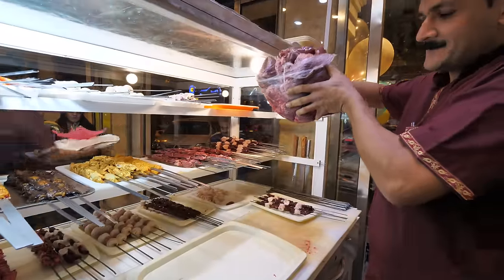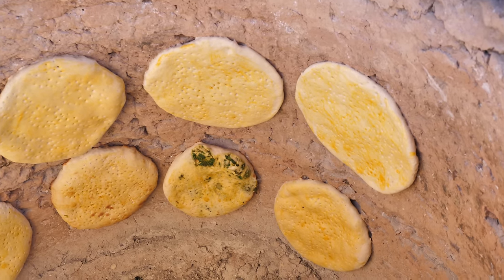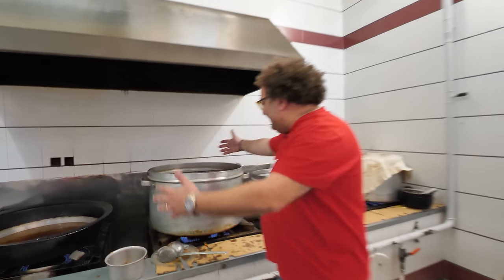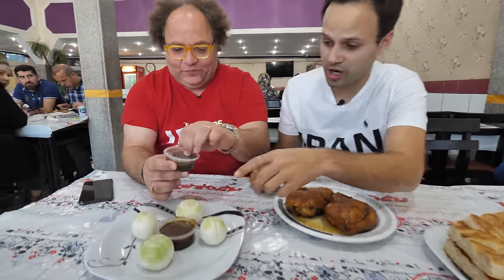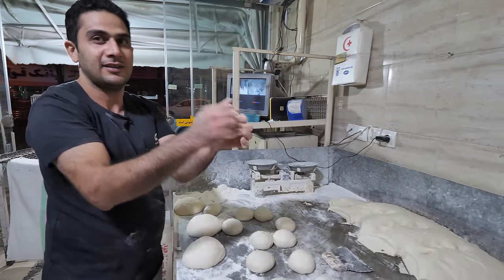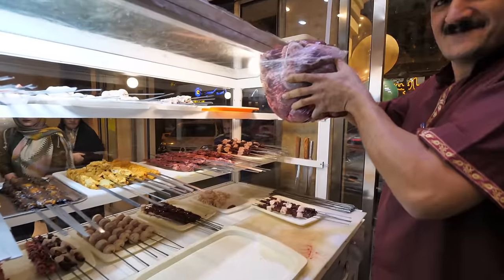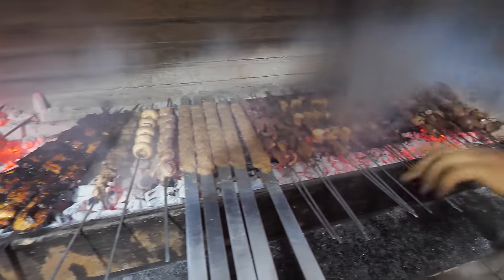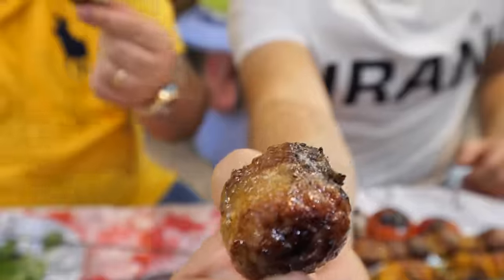Street Food in Iran - BEST Chicken in the WORLD!!! + INSANE BBQ Heart Kababs!!!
if you're thinking of traveling to Iran!

In today's Iranian street food tour video, Mr. Taster is bringing us for a FULL ON street food tour of Gorgon, Iran!!!

Street Food in Iran is some of the BEST in the world, and today we're starting out by going to try some INCREDIBLE Iranian street food BREAD made from a local tandoor oven and covered in SAFFRON butter!!!

And then, we're going for some of the BEST CHICKEN in THE WORLD!! The  Akbari chicken covered in Pomegranate SAUCE!!

And to finish up the night, we're going to try one of the most UNIQUE foods in Iran - BBQ Heart Kababs and liver! AND, we're having BBQ chicken kababs covered in saffron butter!!

Incredibly delicious!!!

Make sure to watch all our videos in our Iran Food Playlist!!